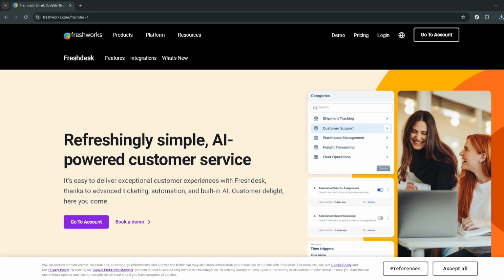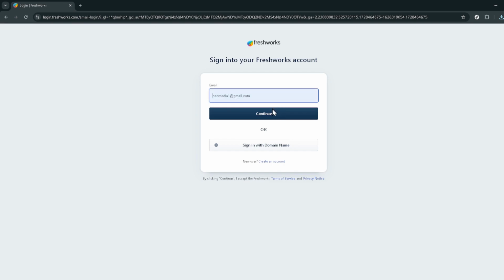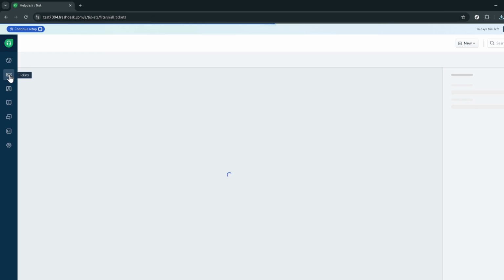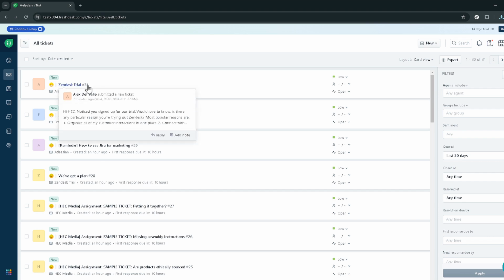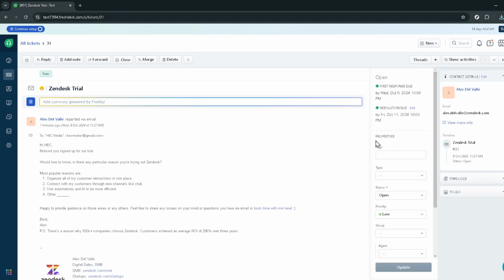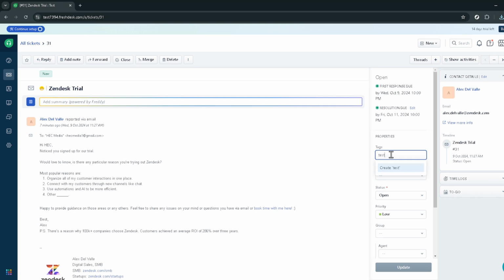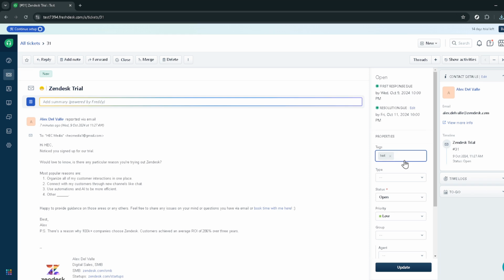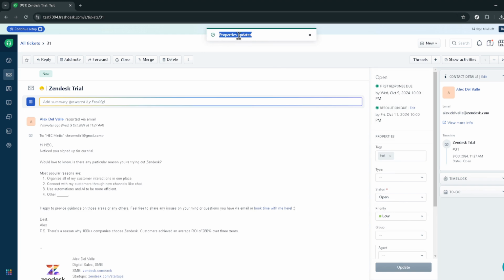How to Add Tag on Freshdesk (Full 2024 Guide)